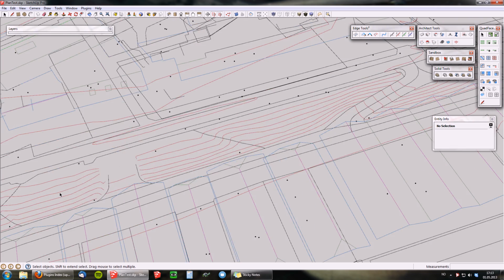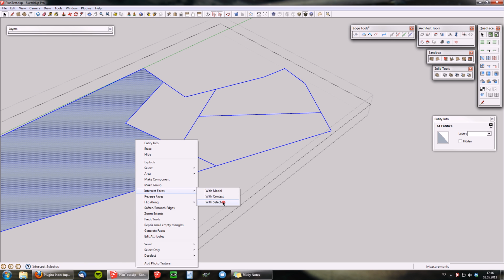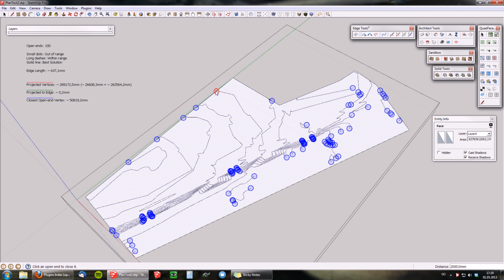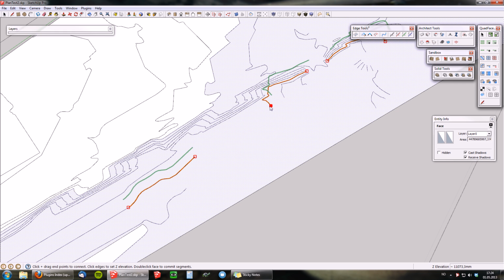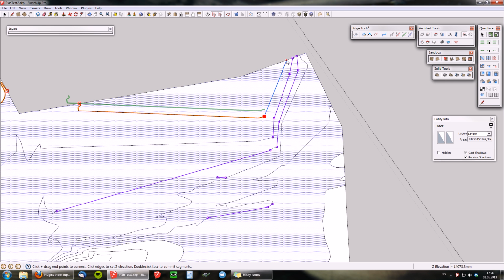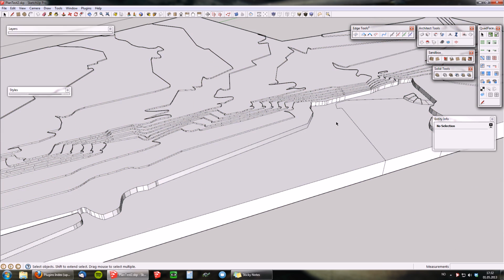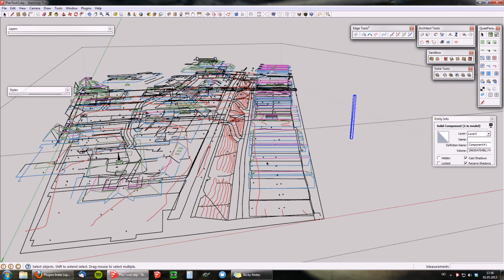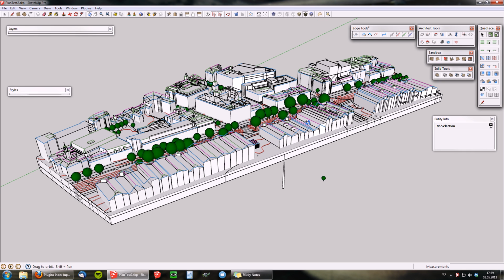Architect Tools - Generate Terrain and Trees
Tutorial of how I generate and build stepped terrain from map data in SketchUp. With an small bonus of how to insert trees with correct height from measured map data.